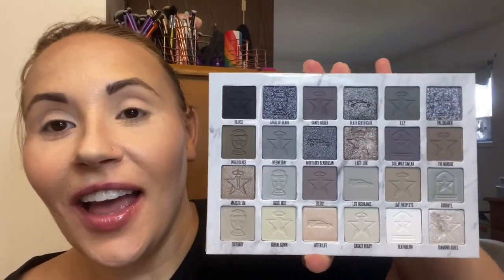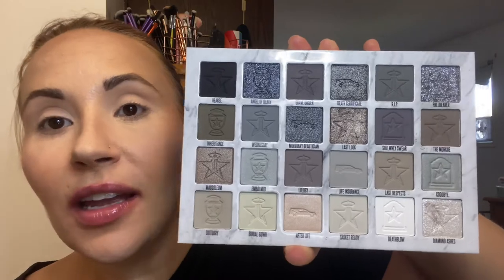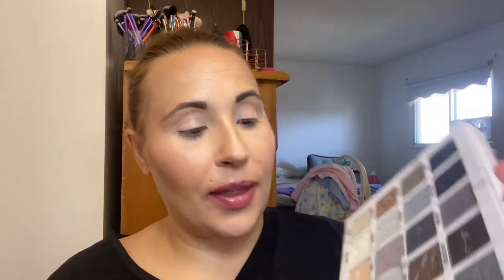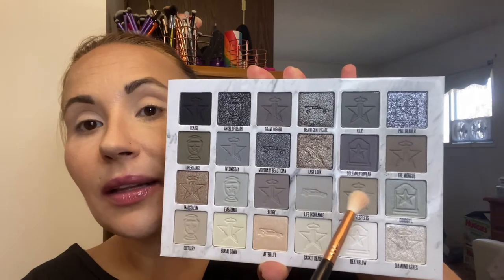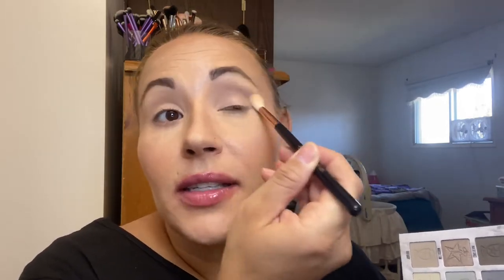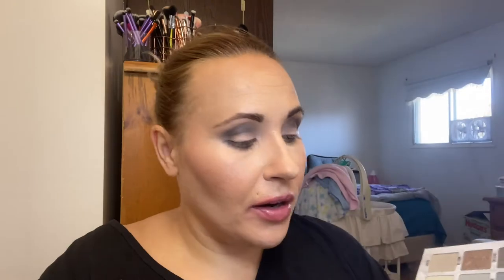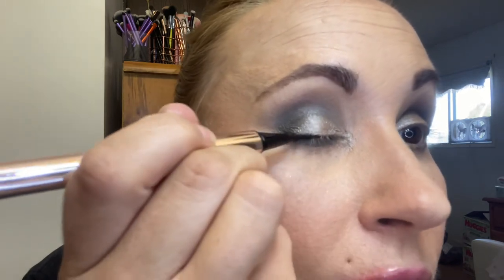Jeffree Star's Deceased Palette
Hi ya'll! Here's another makeup tutorial for you, using another of Jeffree Star's products: the Deceased Palette. The pictures online of this palette do not do it justice. It is so pretty in real life. So...this is the second time filming a look with this palette because I accidentally deleted all the footage the first time around. So, I decided to just do the eye look on my channel but if you are curious as to what other makeup I used, I'll leave it down below too.

Cheers 🍻

THE MAKEUP:

1. Primer: Too Faced Dew You Fresh Glow Luminous Face Primer in Radiant Nude
2. Foundation: Tarte Foundcealer in 35G Medium Golden
3. Concealer: Jeffree Star Magic Star in Peach & C14
4. Setting Powder: Laura Mercier Loose Translucent Setting Powder
5. Bronzer: Physician's Formula Muru Muru Butter Bronzer in Deep Bronzer
6. Blush: Benefit Coralista
7. Brows: Urban Decay Brow Blade in Cool Cookie & ABH Dip Brow Gel in Medium Brown
8. Milani Keep It Full Plumping Lip Gloss in 02 Nude Shimmer
9. Pencil Liner: Lottie London AM to PM Gel Liner in Black
10. Liquid Liner: Fenty Flyliner in Cause I'm Black
11. Setting Spray: Mac Fix +
12. Mascara: Maybelline Total Temptation in Blackest Black
13. Lashes: Morphe Style Malibu
14. Shadow: Jeffree Star's Deceased Palette
15. Too Faced Lip Injection Extreme